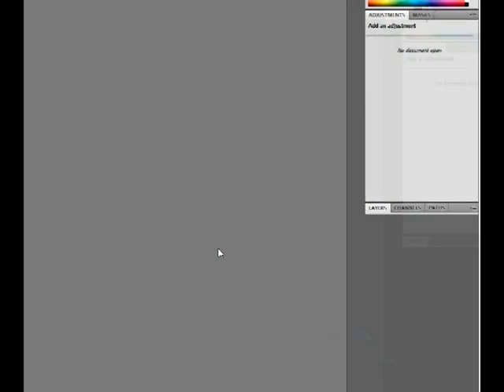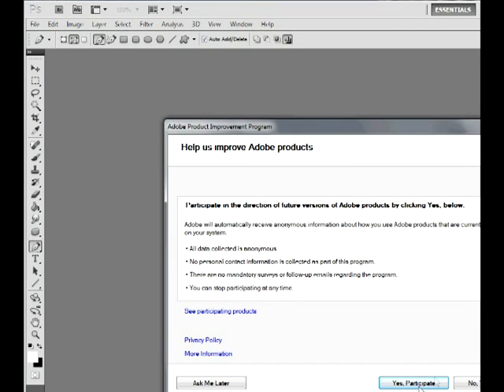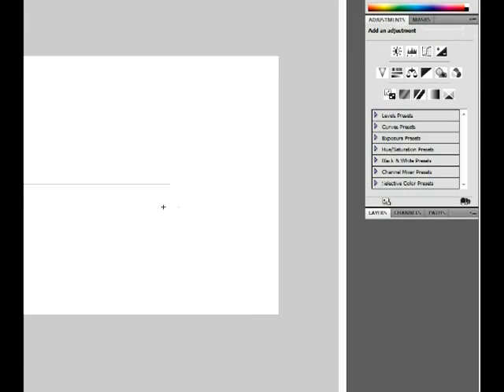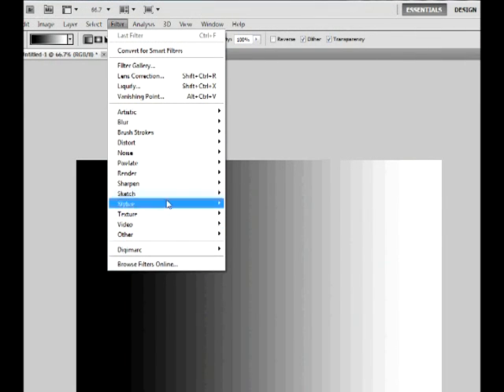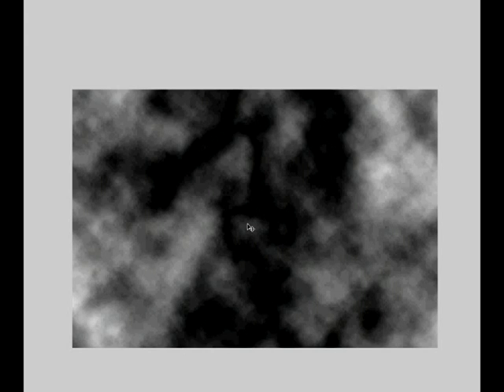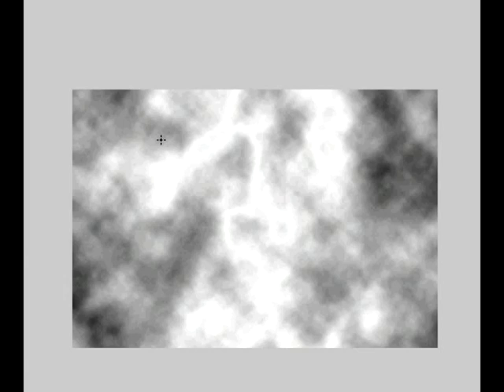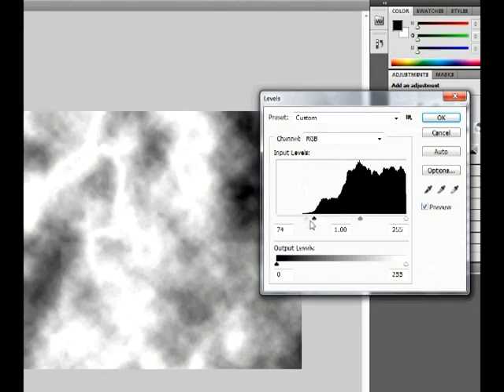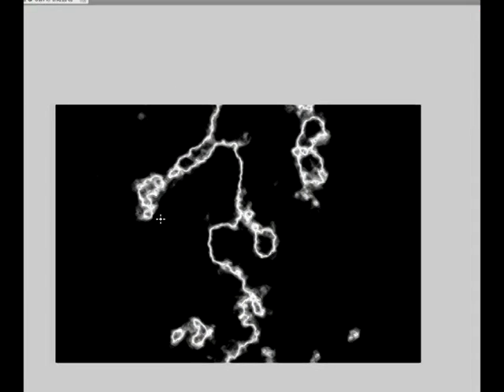Photoshop CS5 lightning tutorial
This is another photoshop tutorial on how to make lightning effects very easily.